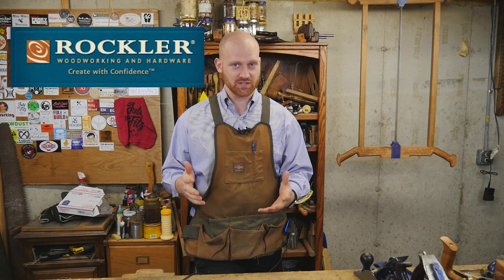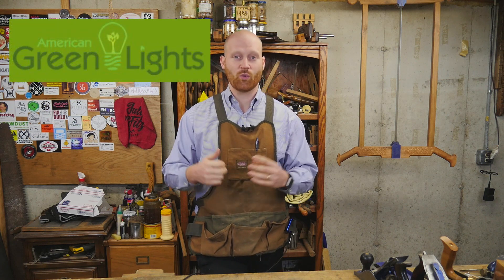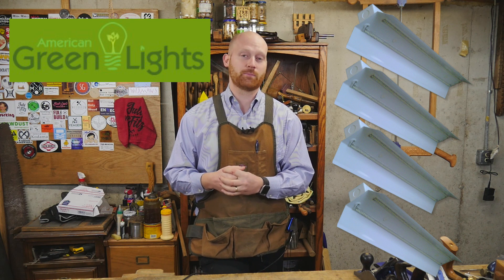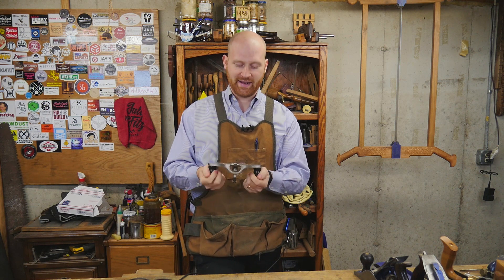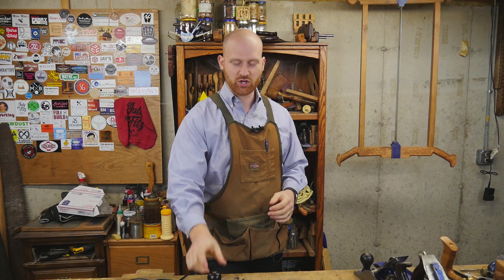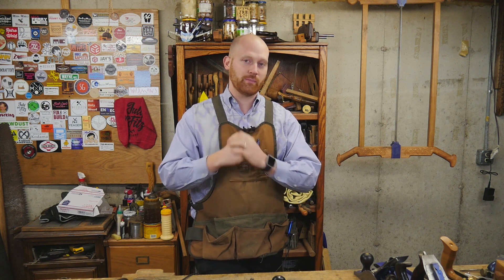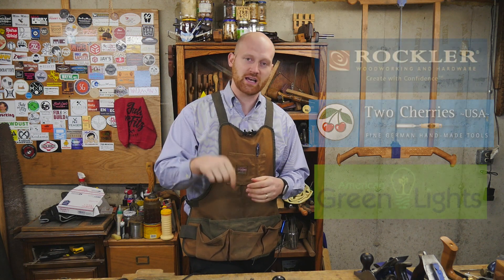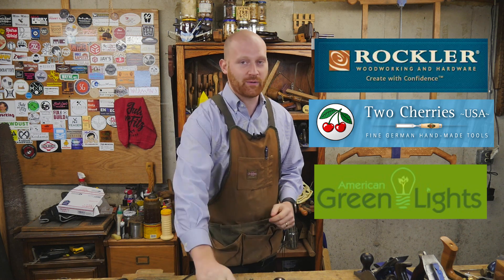20K Giveaway Thank you for so much Hand Tool Woodworking Fun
This is how I can say thank you for 20 thousand subscribers by doing a tool giveaway.

American green light is giving away 2 packages of 4- 48Watt shop lights valued at $394 a package

Rockler is giving away a carving and silicone project mat.

Two Cherries is giving away a card scraper set and pouch, as well as a burnisher.

Also, for all international viewers, I will be making a router plane to give away. That video will be coming out soon.

to enter ---
for the 4 prizes, just open to Us Residents here is the link where you can sign up.

the drawing will happen on the 16th of April and all winners will be notified that day. if winners do not respond within one week that prize will be redrawn.or

Chris Hertzog -
Kyle Prince -